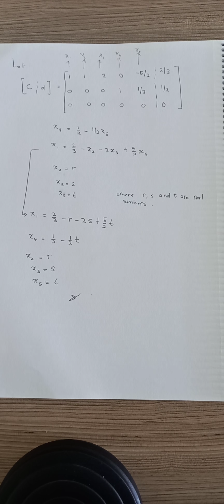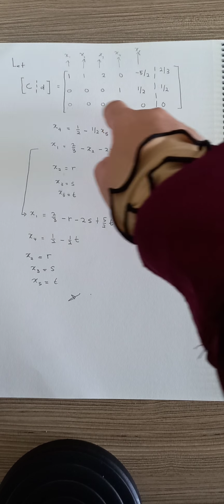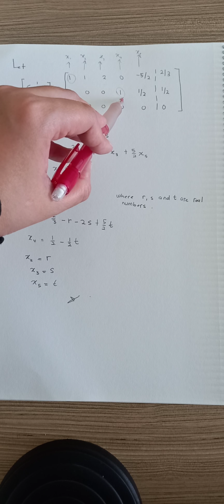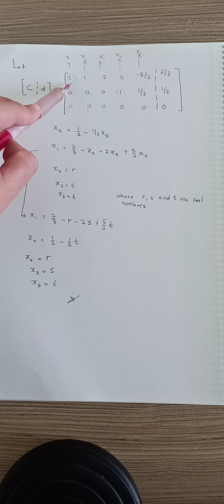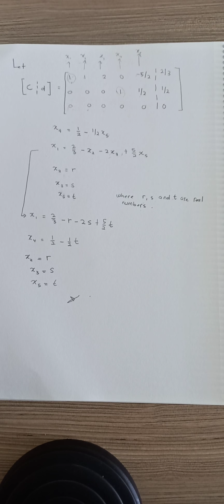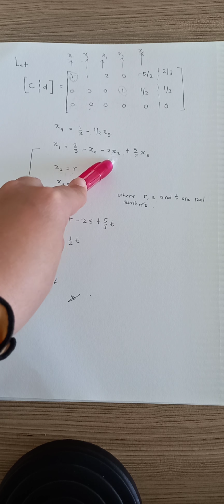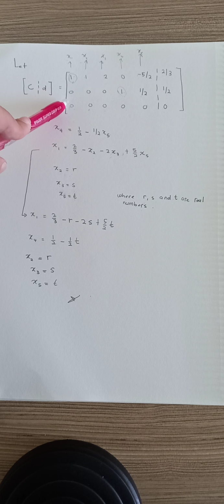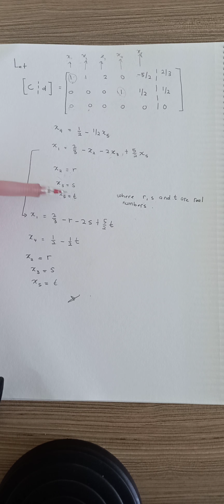linear algebra_bab3_sys linear eqns_7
prepared by norzuria ibrahim
fast uthm